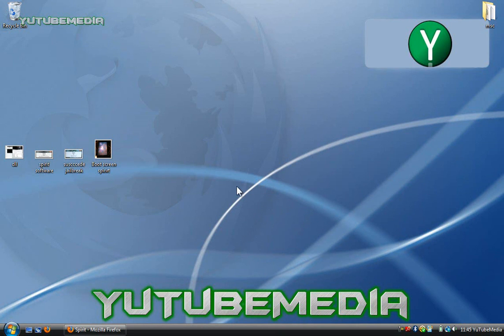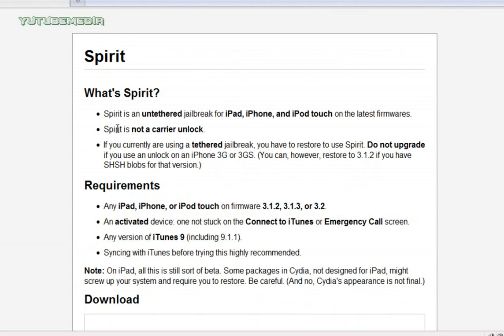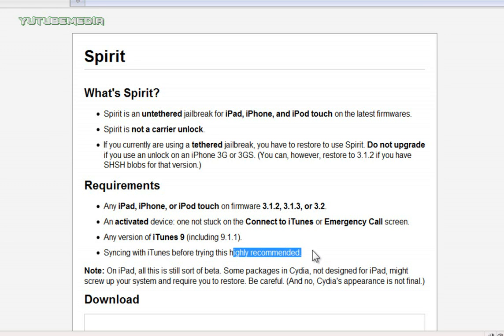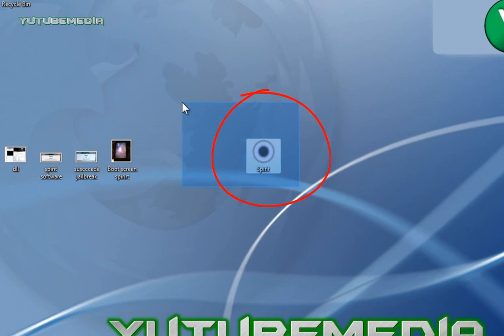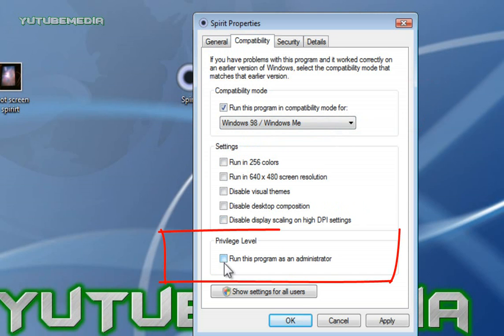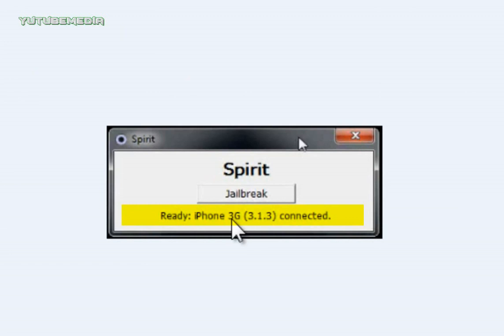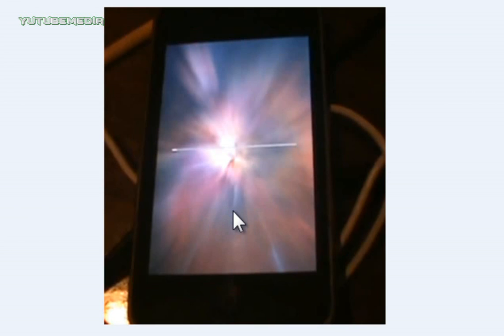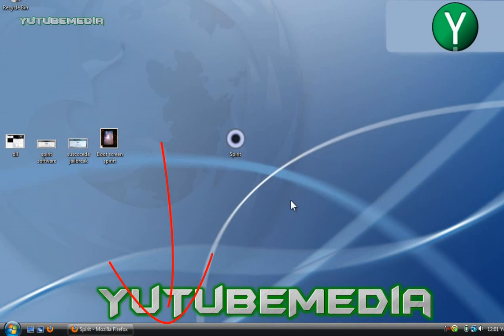Latest Spirit Jailbreak For 3 1 3 IPad & iPhone 3G3Gs & iPod Touch UNTETHERED!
IMPORTANT

Download the softwares from these links
spirit(mac)

More links are od mediafire and rapidshare are given in the end

INTRODUCTION

What's Spirit?
Spirit is an untethered jailbreak for iPad, iPhone, and iPod touch on the latest firmwares.
Spirit is not a carrier unlock.
If you currently are using a tethered jailbreak, you have to restore to use Spirit. Do not upgrade if you use an unlock on an iPhone 3G or 3GS. (You can, however, restore to 3.1.2 if you have SHSH blobs for that version.)

Requirements and How to jailbreak your iphones
Any iPad, iPhone, or iPod touch on firmware 3.1.2, 3.1.3, or 3.2.
An activated device: one not stuck on the Connect to iTunes or Emergency Call screen.
Any version of iTunes 9 (including 9.1.1).
Syncing with iTunes before trying this highly recommended.
1. Download the program from the given links:
2. Plug in your device
3. FOR WINDOWS USERS: Right-Click on the program, select "Compatibility", and make sure it is in "Windows 98/ME" mode
4. Open the program
5. Click Jailbreak
6. Wait for your device to boot!

*if spirit gives you a error code,put the program in compatibility mode like i said before,if you still get a error make sure you have any anti-virus soft wares turned off.
if you get the colored loading screen and it just sits there restore to 3.1.3 and redo the jailbreak

MORE LINKS

Links of rapidshare
spirit jailbreak for windows

Links of Media fire
spiritjailbreak for windows

jailbreak iphone ipod touch all devices BlackRa1n easy best simple windows geohot 3.1.2 firmware Jailbreak iPhone Firmware With Sn0wBreeze working 3.1.3 2g 3g 3gs iphone unlock jailbreak 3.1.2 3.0 apple redsn0w firmware ipod touch itouch redsnow mac pc windows ipod touch iphone pwnagetool 3.1.3 firmware jailbreak 3gs mac Jailbreak 3.1.3 Firmware On iPhone 2G/3G/3GS and iPod Touch 1G/2G PC

jailbreak iphone 2g 3g 3gs and or ipod touch 1g on pc mac windows xp vista with sn0wbreeze snowbreeze 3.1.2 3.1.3 untethered wahoofan5 d7 dinozambas new old iboot bootrom unlock 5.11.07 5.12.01 baseband downgrade firmware redsn0w blackra1n for free sale Jailbreak Firmware 313 2nd activation how to iPhone Unlock 1.1.4 phone 3.1 blacksn0w calls activate at&t youtube findraul 2.0 itouch redsnow cyida